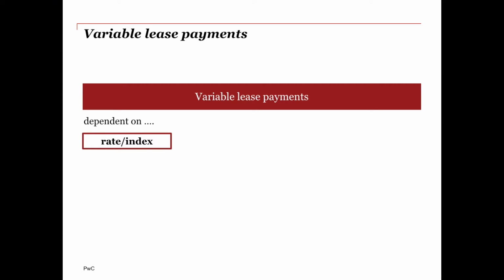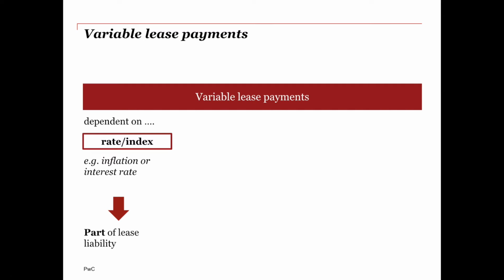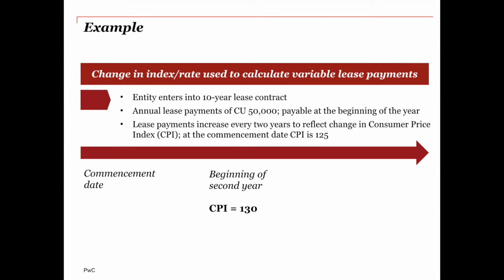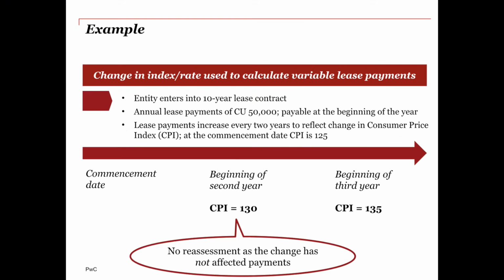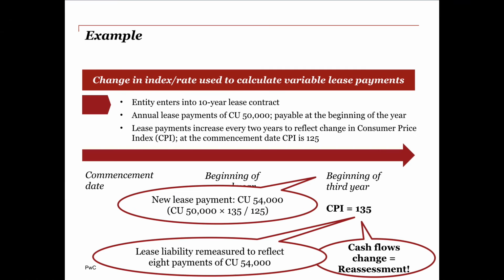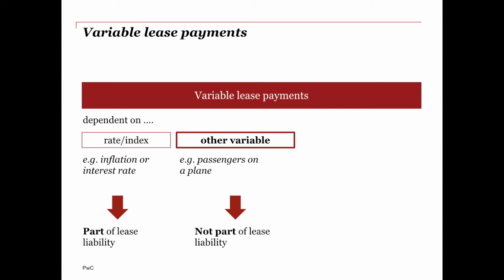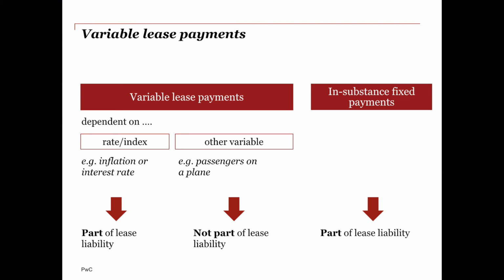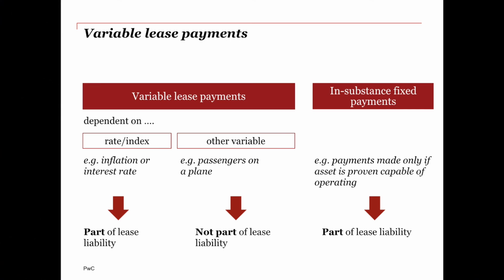PwC's Analysing IFRS 16 Leases - 4. Variable lease payments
This is the fourth video in a series on the key issues in implementing the new leases standard IFRS 16. In this video, Holger Meurer one of the more complicated elements of the new standard, variable payments depending on a rate or index and in substance fixed payments.

In our next video we look at transition requirements of the new standard

For more information about IFRS 16 see our In depth and other publications on PwC's Inform

A full playlist of our Analysing IFRS 16 videos is also available.

You might also be interested in our 'Temperature check' video on how companies are progressing in their implementation plans.